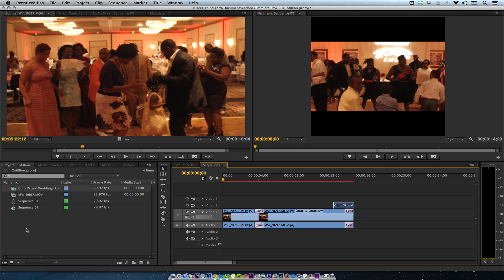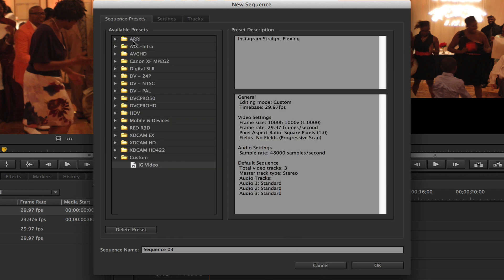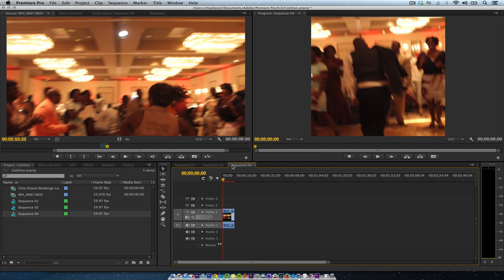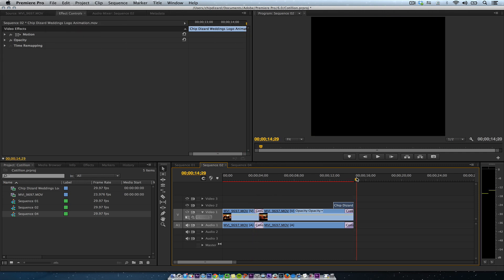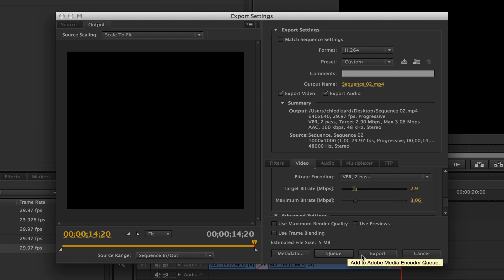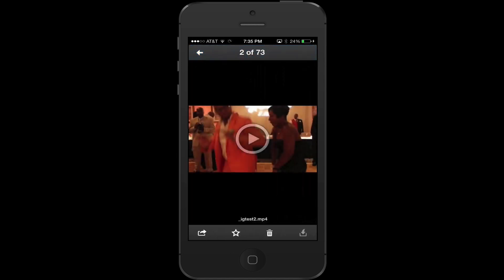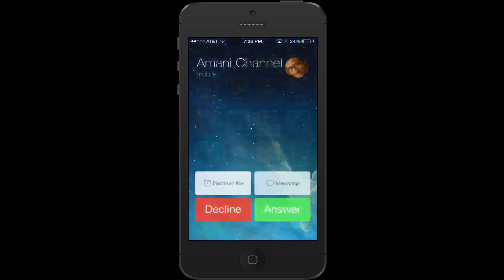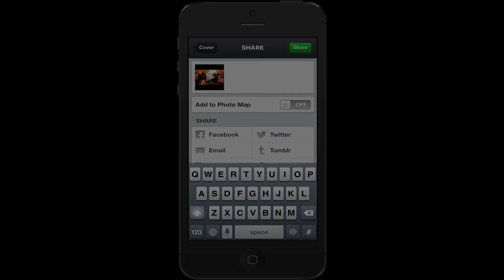How to Create High Quality Instagram Videos Using Adobe Premiere Pro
Updated description: July 29,  2014
Note: This video is for iOS users and not Android users.
Now you don't need to favorite it to Dropox to get it to your camera roll.  If you don't have Dropbox, you can email it to yourself or use any app to get the video to your camera roll.

Adobe Media Encoder Preset for Instagram Videos

Instagram has a feature where you can upload professionally edited video to the web.   You can  control the quality, framing, and get a much higher quality than just shooting and uploading.  This tutorial will show you the export settings for the highest render quality for Instagram, and  show you how to upload widescreen videos.

Is the original blog post where I got the inspiration to create this tutorial.

Has a great site with detailed written explanations on this.

Here is another tutorial on how to do this with Final Cut Pro X